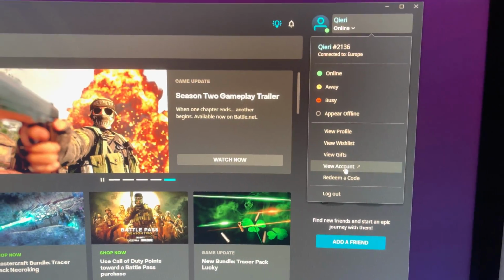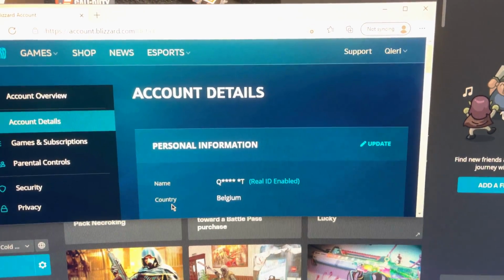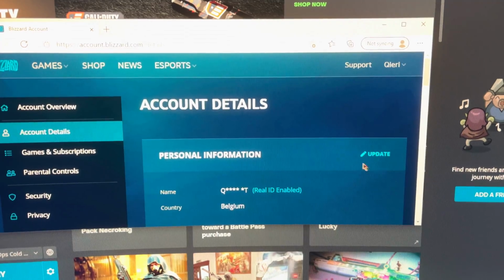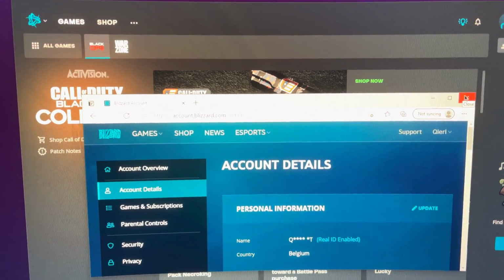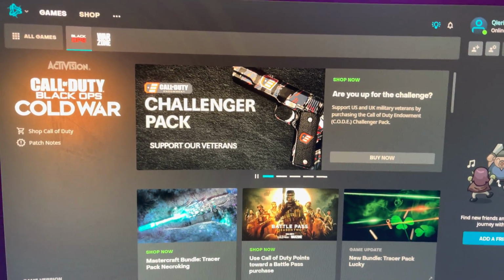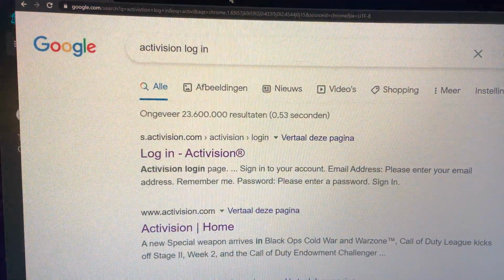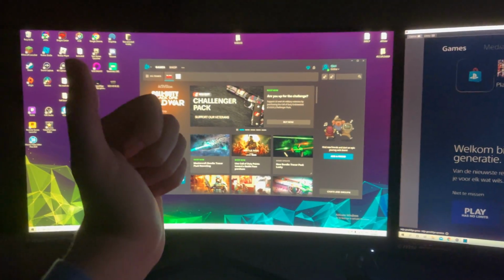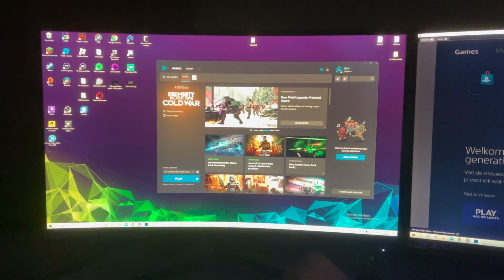Black Ops: Cold War How to Change Battlenet Location!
How to Change Black Ops Cold War Battlenet Location change country or change region